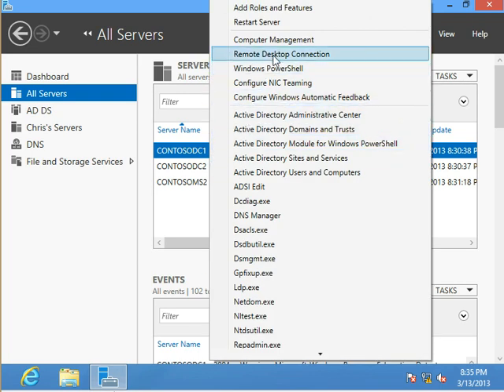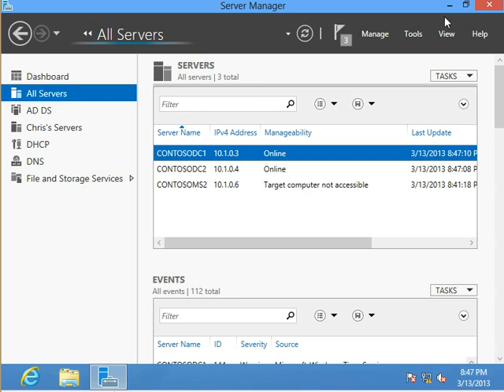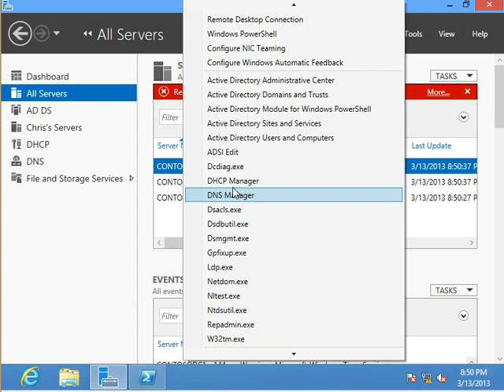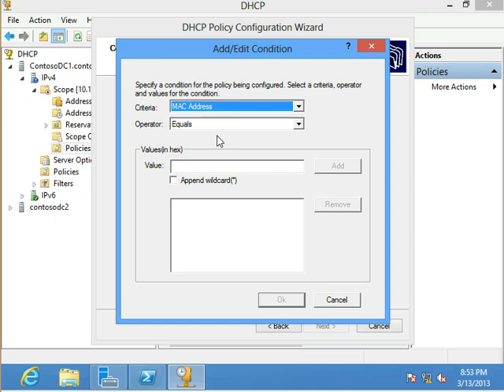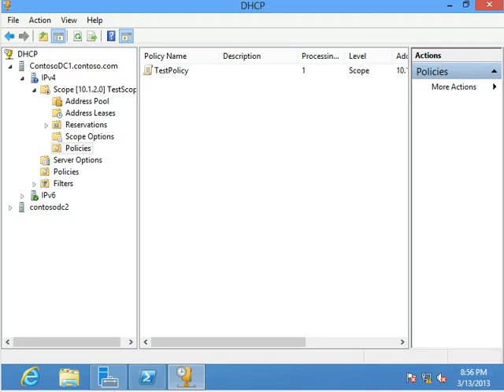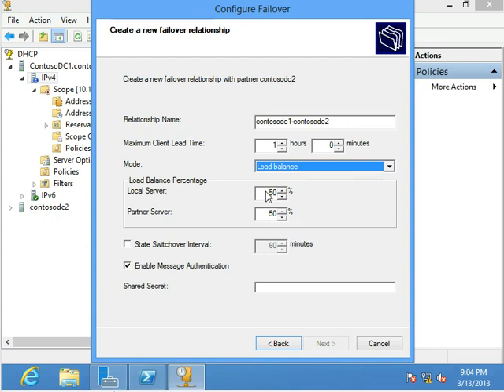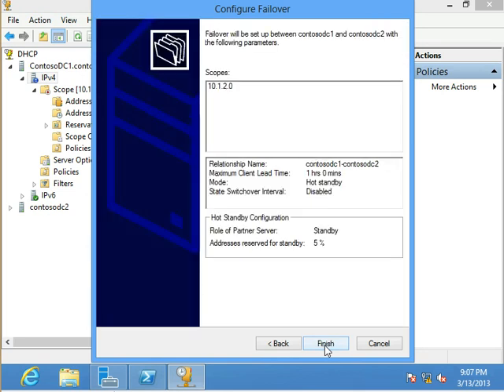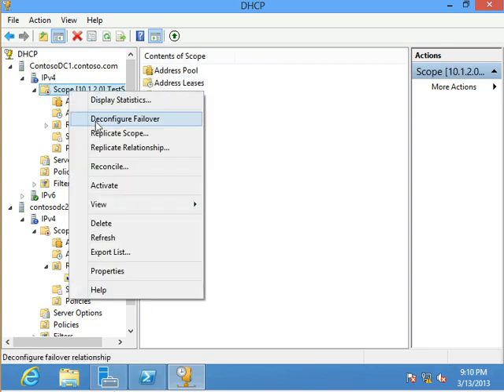What's New in Windows Server 2012, Episode 7: Enhancements to DHCP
Chris Davis, Microsoft Premier Field Engineer. In this episode of What's New in Windows Server 2012 I will show you some of the enhancements with DHCP, such as high availability and DHCP Policies.